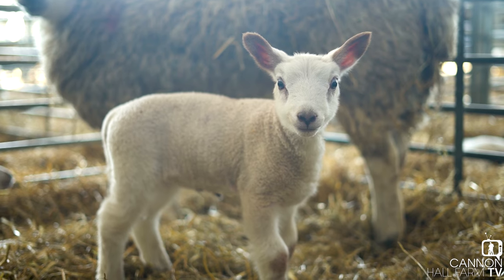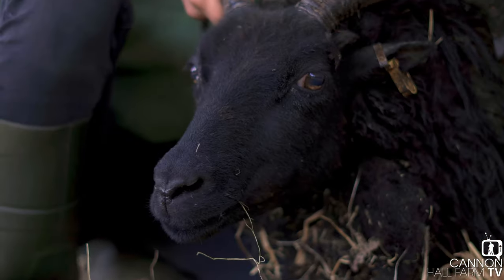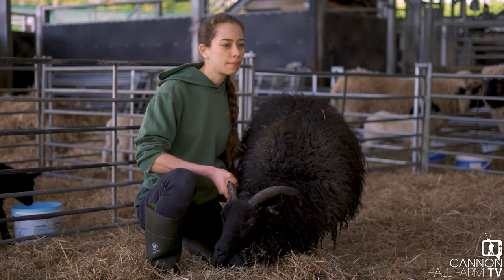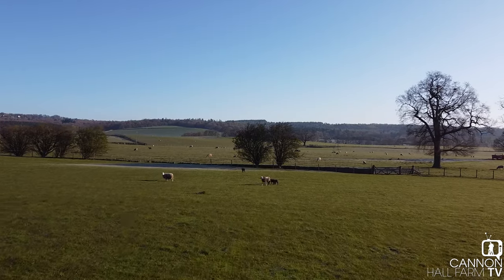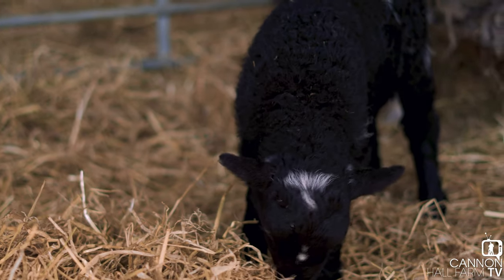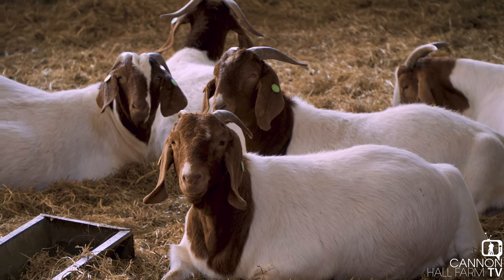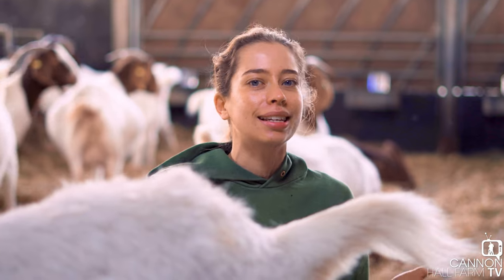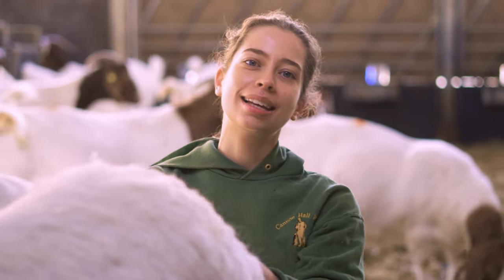The Last Sheep to Lamb - Cannon Hall Farm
Lambing season is such a busy time of year and we are right down to our last ewe due to lamb.
Join Farmer Kate as she checks in with the mum-to-be and find out what the next new arrivals will be to arrive at Cannon Hall Farm.
Our year-round breeding programme means there's always something new to see - so which animals are due to arrive next?